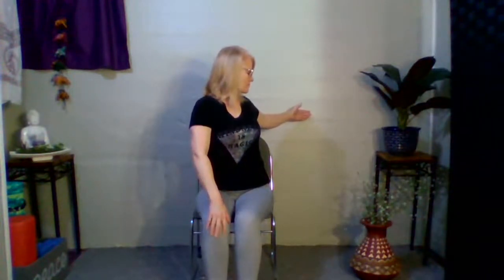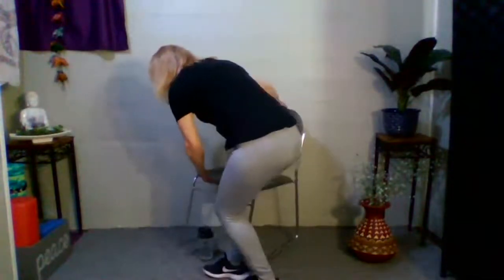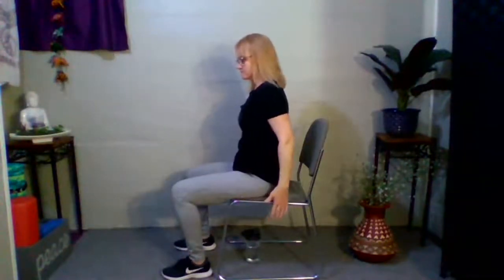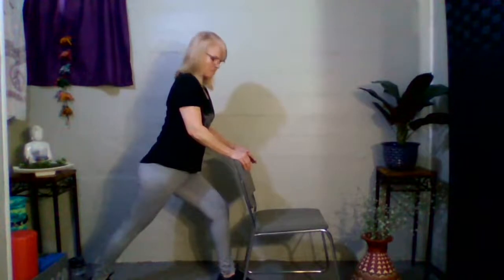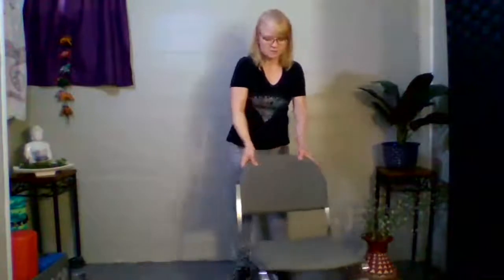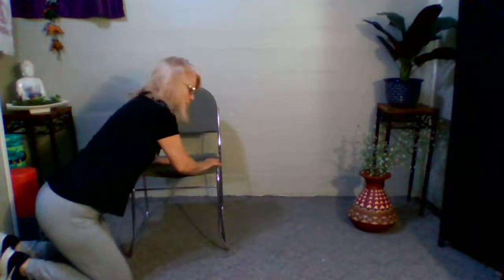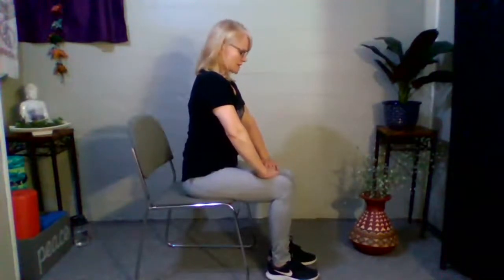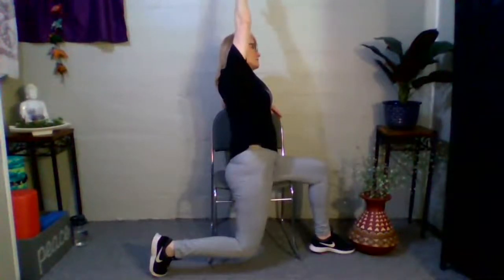Moving with PD - Exercise for Parkinson's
Exercises are appropriate for people with Parkinson's Disease, but great for anyone needing gentle movement, flexibility, balance, and strength.